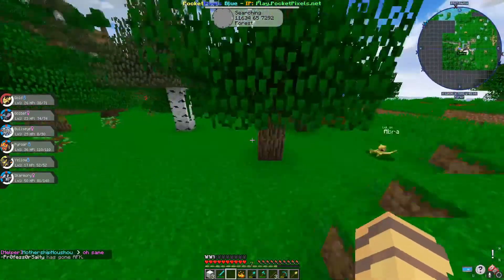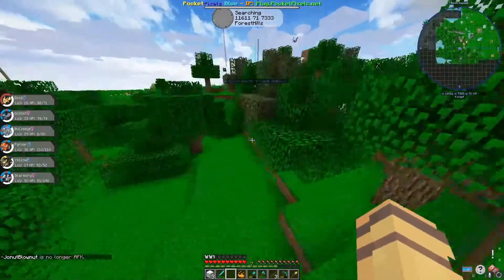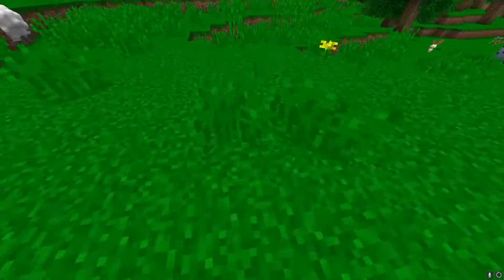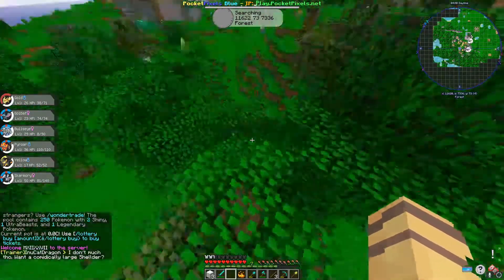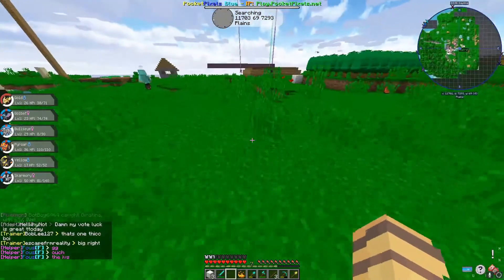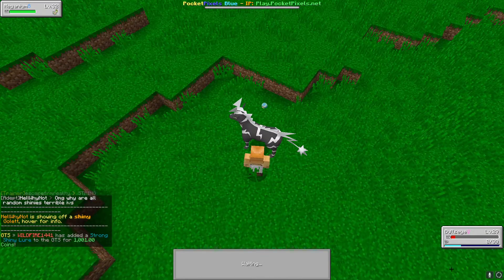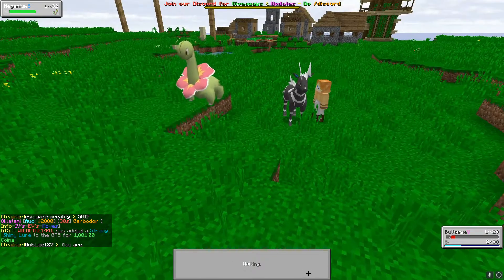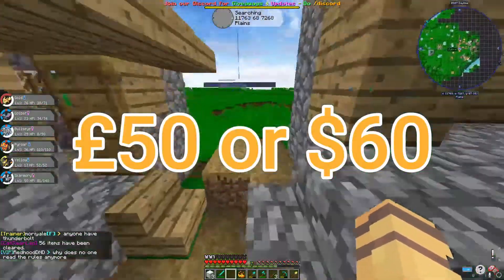What's Happening for Pokemon's 25th Anniversary?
In this video I tell you guys all the things we know at the moment that is going to happen this year for Pokémon's 25th anniversary! Hope you guys enjoyed any support is hugely appreciated and it really boosts me to make better and more videos for you guys!